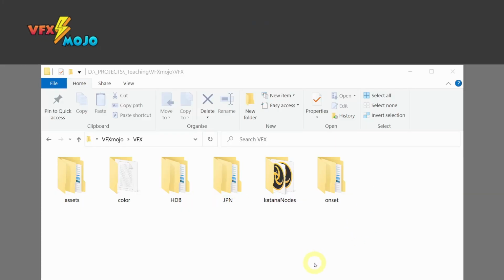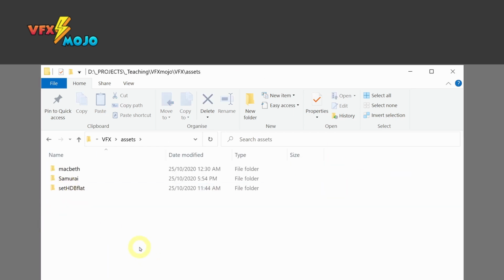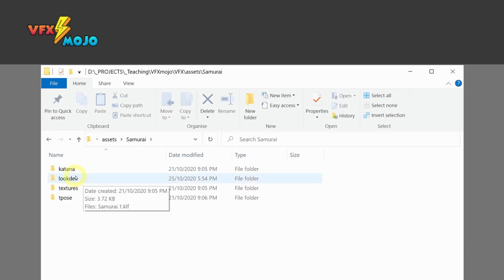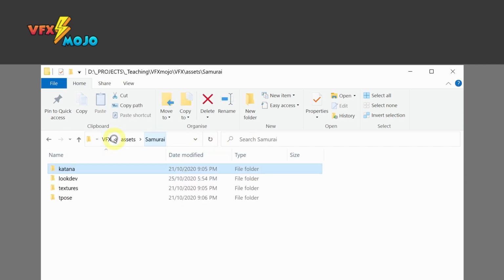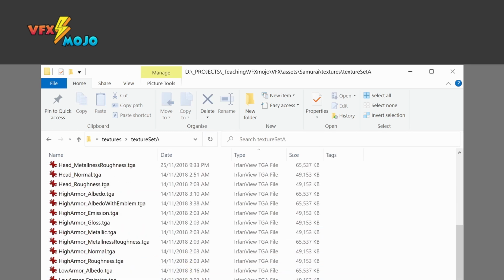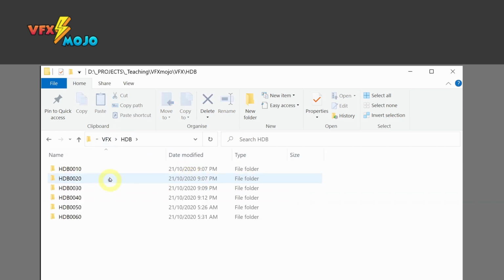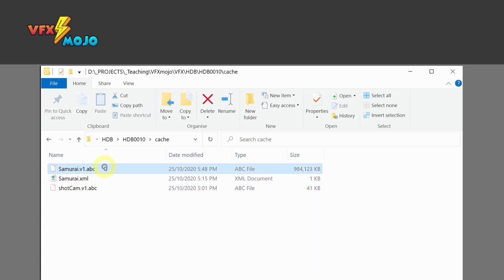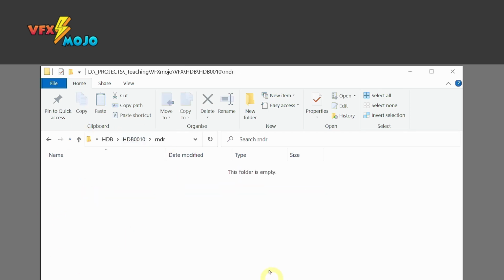Katana Lighting & Rendering Masterclass | Lighting Prep 4 - Folder Structure